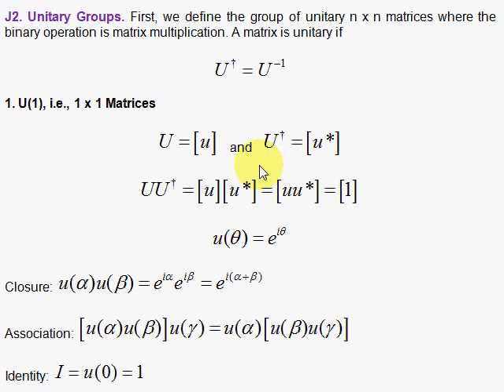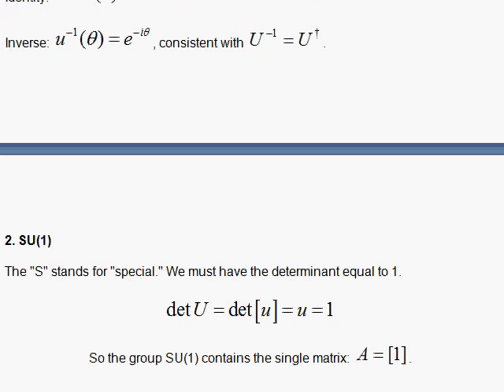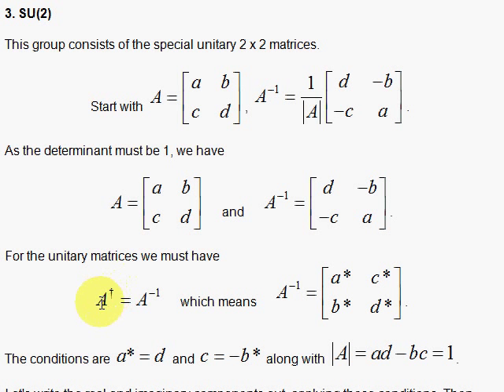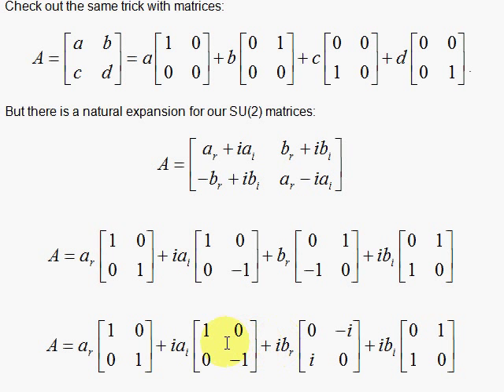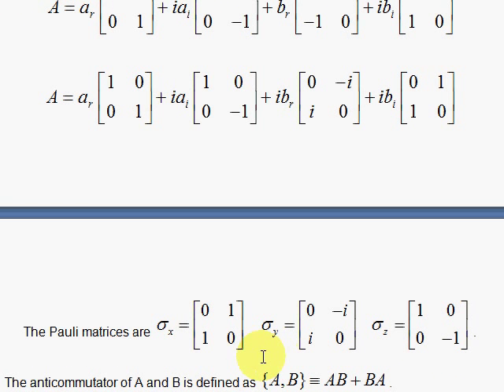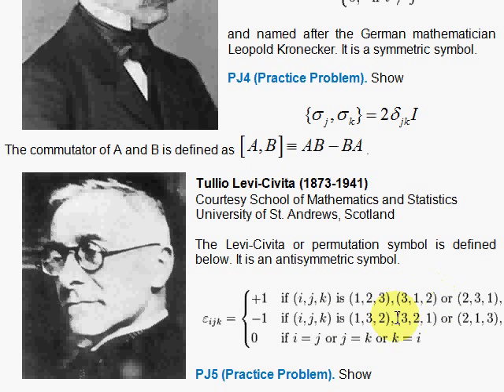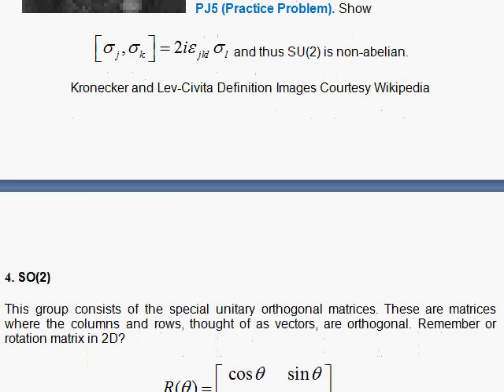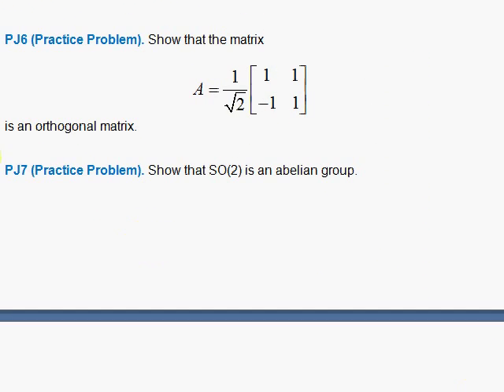J2. Unitary Groups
Unitary groups are defined. In particular, U(1), SU(1), SU(2), and SO(2) are investigated. The Pauli matrices appear in a most natural way.